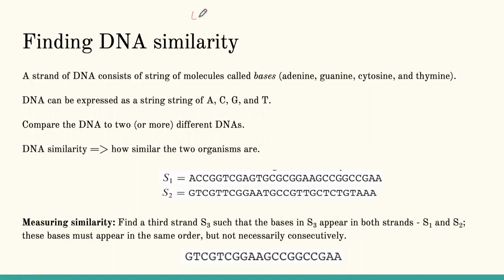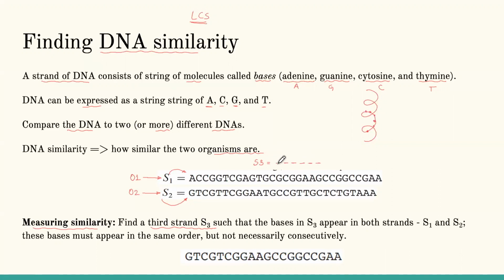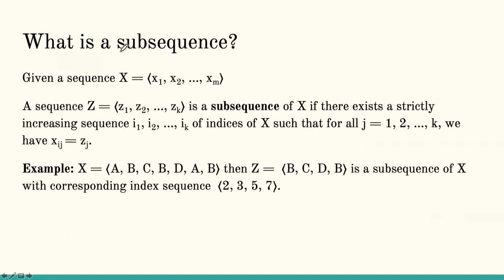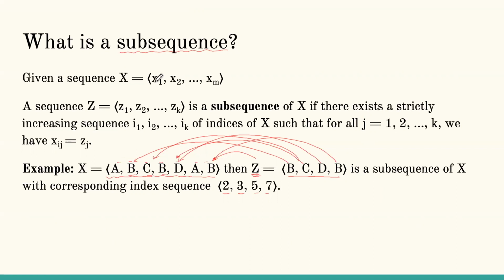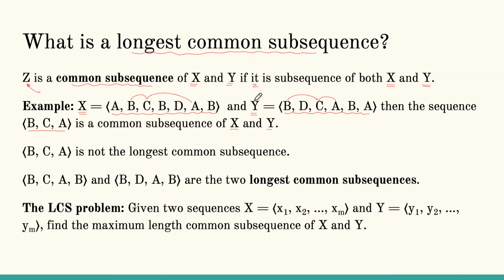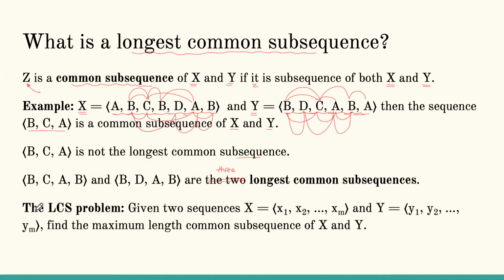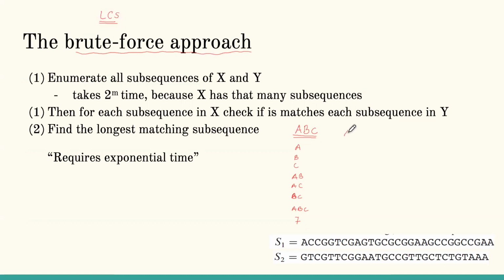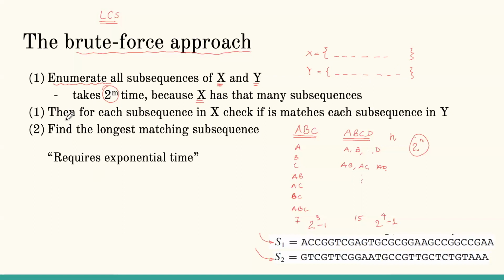[Algorithms] What is the longest common subsequence problem?